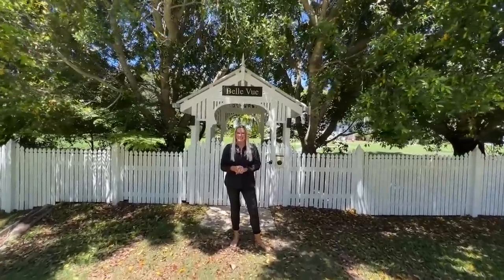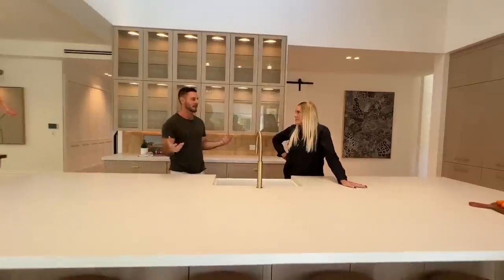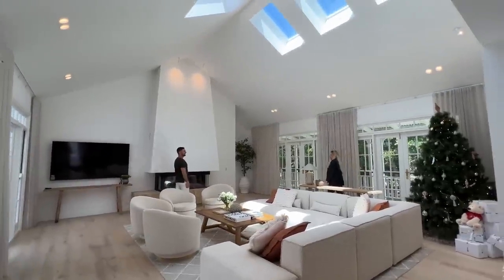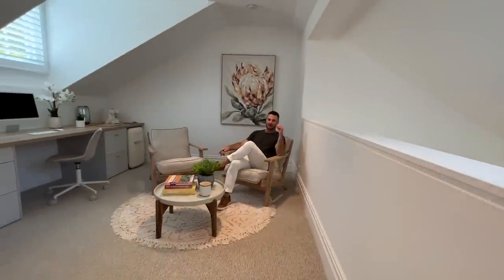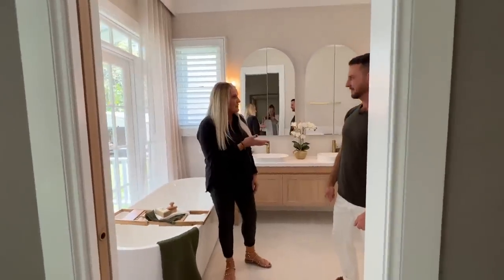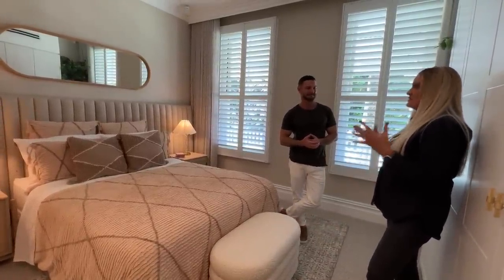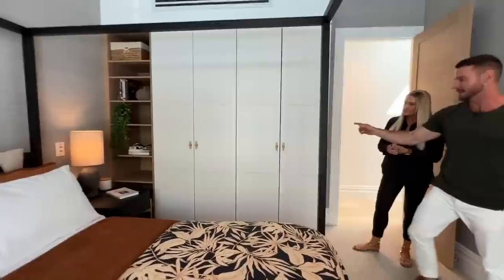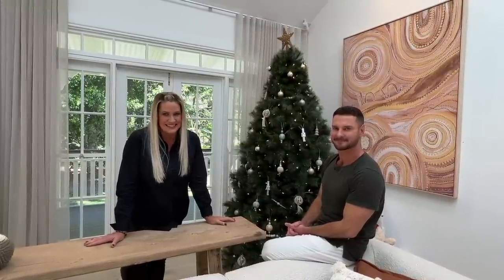HOUSE TOUR | Tallebudgera Valley Christmas Prize Home (Draw 522)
Join Tracey, Jo and special guest Darren Palmer, as we take you through our Tallebudgera Valley Prize Home! Love what you see? Make this $6.2 Million First Prize yours

Draw closes Thursday 22 December 2022
Drawn Friday 23 December 2022